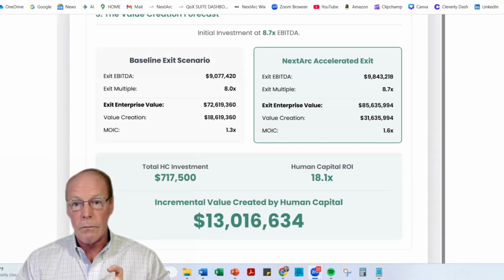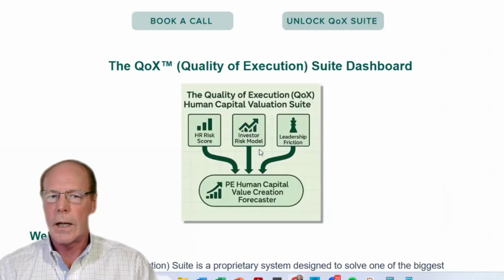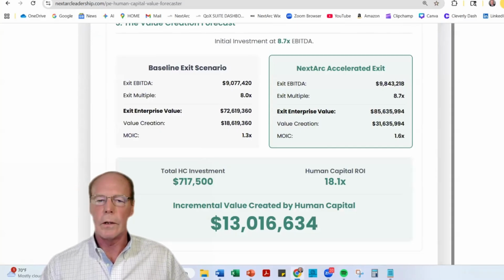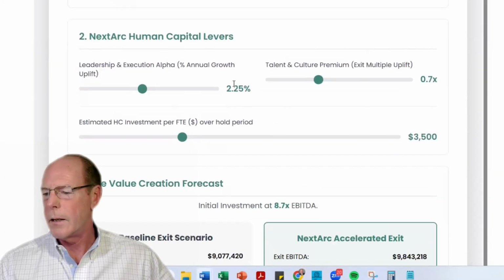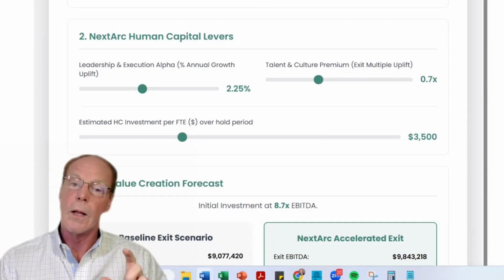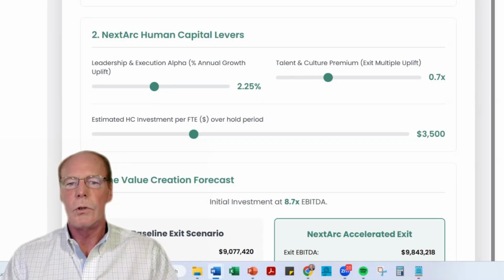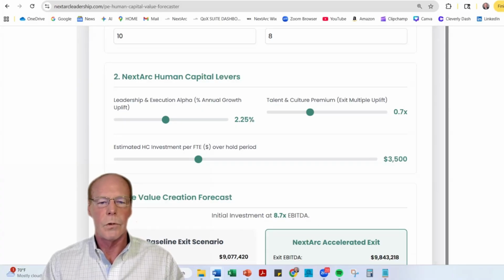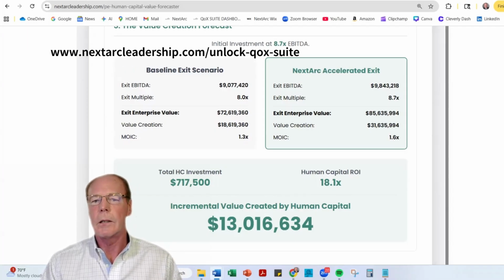PE Due Diligence / FREE Human Capital Diligence Risk Models (Session 4 of 4)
𝗣𝗿𝗶𝘃𝗮𝘁𝗲 𝗘𝗾𝘂𝗶𝘁𝘆 𝗛𝘂𝗺𝗮𝗻 𝗖𝗮𝗽𝗶𝘁𝗮𝗹 𝗗𝘂𝗲 𝗗𝗶𝗹𝗶𝗴𝗲𝗻𝗰𝗲. 𝗙𝗥𝗘𝗘 𝗗𝗶𝗮𝗴𝗻𝗼𝘀𝘁𝗶𝗰𝘀 𝗮𝗻𝗱 𝗣𝗿𝗲𝗱𝗶𝗰𝘁𝗶𝘃𝗲 𝗠𝗼𝗱𝗲𝗹𝘀 𝗛𝗘𝗥𝗘: 𝗵𝘁𝘁𝗽𝘀://𝘄𝘄𝘄.𝗻𝗲𝘅𝘁𝗮𝗿𝗰𝗹𝗲𝗮𝗱𝗲𝗿𝘀𝗵𝗶𝗽.𝗰𝗼𝗺/𝘂𝗻𝗹𝗼𝗰𝗸-𝗾𝗼𝘅-𝘀𝘂𝗶𝘁𝗲

Wondering what leadership dysfunction or a weak talent system is really costing your business in financial terms? This video breaks down the 𝗤𝗼𝗫𝗧𝗠 (𝗤𝘂𝗮𝗹𝗶𝘁𝘆 𝗼𝗳 𝗘𝘅𝗲𝗰𝘂𝘁𝗶𝗼𝗻) 𝗦𝘂𝗶𝘁𝗲, a system designed to translate the intangible aspects of human capital into quantifiable metrics like risk scores, 𝗛𝘂𝗺𝗮𝗻 𝗖𝗮𝗽𝗶𝘁𝗮𝗹 𝗗𝗲𝗯𝘁, and a forecasted ROI on people-focused investments.

The 𝗤𝗼𝗫𝗧𝗠 𝗦𝘂𝗶𝘁𝗲 operates on a powerful principle: 𝗗𝗶𝗮𝗴𝗻𝗼𝘀𝗲, 𝗤𝘂𝗮𝗻𝘁𝗶𝗳𝘆, 𝗮𝗻𝗱 𝗙𝗼𝗿𝗲𝗰𝗮𝘀𝘁. We'll first explore the diagnostic tools that identify specific risks and dysfunctions. This includes the 𝗛𝗥 𝗥𝗶𝘀𝗸 𝗦𝗰𝗼𝗿𝗲, an internal health check for CHROs and leadership teams to quantify systemic HR risks across 7 pillars , and the 𝗜𝗻𝘃𝗲𝘀𝘁𝗼𝗿 𝗥𝗶𝘀𝗸 𝗠𝗼𝗱𝗲𝗹, a pre-investment due diligence tool for PE investors to assess a target company's leadership, team, and HR platform.

We also detail the 𝗟𝗲𝗮𝗱𝗲𝗿𝘀𝗵𝗶𝗽 𝗙𝗿𝗶𝗰𝘁𝗶𝗼𝗻 𝗣𝗿𝗼𝗳𝗶𝗹𝗲, a behavioral diagnostic that pinpoints your executive team's primary dysfunction, such as "The Hub-and-Spoke Bottleneck," "Artificial Harmony," "Siloed Warriors," or "Analysis Paralysis."

Finally, we'll show you how these diagnostics feed into the 𝗽𝗿𝗲𝗱𝗶𝗰𝘁𝗶𝘃𝗲 𝗺𝗼𝗱𝗲𝗹: 𝘁𝗵𝗲 𝗣𝗘 𝗛𝘂𝗺𝗮𝗻 𝗖𝗮𝗽𝗶𝘁𝗮𝗹 𝗩𝗮𝗹𝘂𝗲 𝗖𝗿𝗲𝗮𝘁𝗶𝗼𝗻 𝗙𝗼𝗿𝗲𝗰𝗮𝘀𝘁𝗲𝗿. This tool takes the identified 𝗛𝘂𝗺𝗮𝗻 𝗖𝗮𝗽𝗶𝘁𝗮𝗹 𝗗𝗲𝗯𝘁 and potential leadership improvements to project an accelerated exit scenario, calculating the incremental value created and a specific 𝗛𝘂𝗺𝗮𝗻 𝗖𝗮𝗽𝗶𝘁𝗮𝗹 𝗥𝗢𝗜. You will learn how a plan to improve an HR Risk Score from a 'C' to a 'B' grade can justify a multiple expansion at exit, providing a data-driven case for investing in your people.

✅ 𝗧𝗶𝗺𝗲𝘀𝘁𝗮𝗺𝗽𝘀:
00:00 - Private Equity Human Capital Value Forecaster Model
01:29 - Three Diagnostic Models Inform the Forecasting Model
02:22 - NextArc Firm Description
03:30 - Building a Human Capital Business Case with Confidence
03:48 - Estimating the 3 Key Value Factors
07:07 - Human Capital Diligence = Highest ROI in the Due Diligence Suite
07:19 - How to Access the QoX Suite of Models FREE of Charge
07:35 - Next Video will Present a 6-Year Longitudinal Study Validating the QoX

𝗗𝗼𝘄𝗻𝗹𝗼𝗮𝗱 𝘁𝗵𝗲 𝗛𝘂𝗺𝗮𝗻 𝗖𝗮𝗽𝗶𝘁𝗮𝗹 𝗗𝘂𝗲 𝗗𝗶𝗹𝗶𝗴𝗲𝗻𝗰𝗲 𝗦𝗲𝗿𝘃𝗶𝗰𝗲𝘀 𝗕𝗿𝗼𝗰𝗵𝘂𝗿𝗲, 𝗖𝗹𝗶𝗲𝗻𝘁 𝗣𝗿𝗼𝗳𝗶𝗹𝗲𝘀 𝗮𝗻𝗱 𝗦𝗮𝗺𝗽𝗹𝗲 𝗥𝗲𝗽𝗼𝗿𝘁𝘀